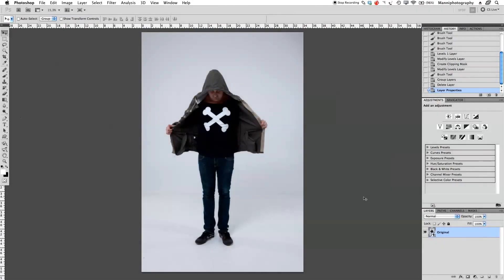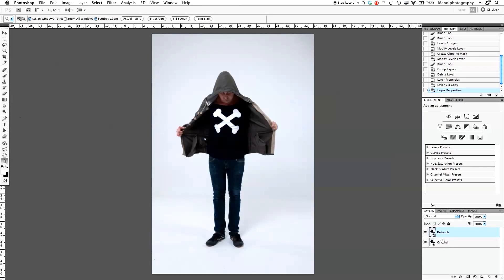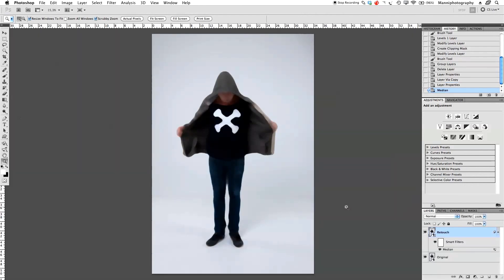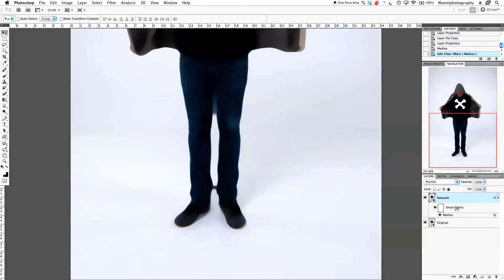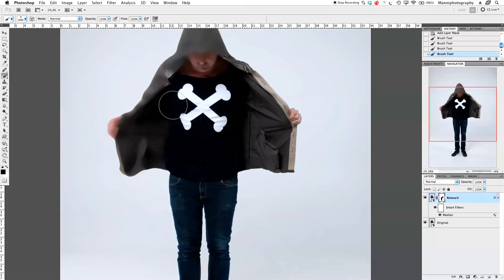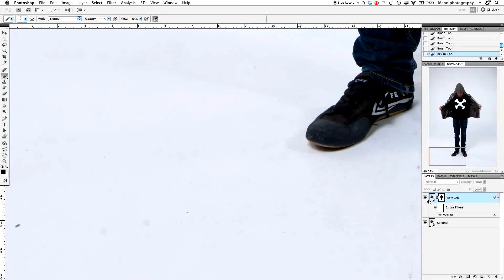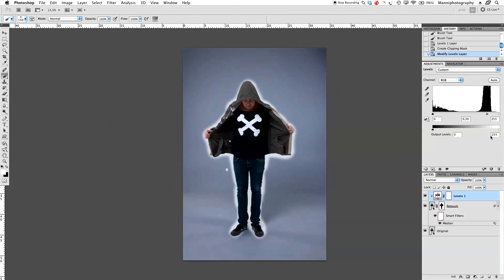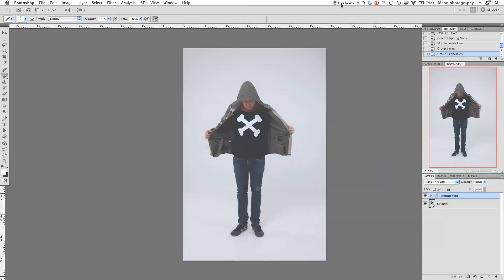How to whiten the infinity wall in photoshop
About This Week's Tutorial:
In this video tutorial, I will show you a technique to clean up your infinity wall on your studio images.
We will start off with a new retouching layer and keep it as a smart object. This step is very important, as we will go back later and tweak our filter again. After we have created our new layer, we will go to "filters" and select the "Median filter" effect to blur our background. Once we have applied the new filter, we'll create a mask and only paint back our subject.

Quick reminder: When working with the "Median filter", be sure to find the right blurring amount for your image .

SCHEDULE
-- Mondays: Free Photoshop Tutorials --